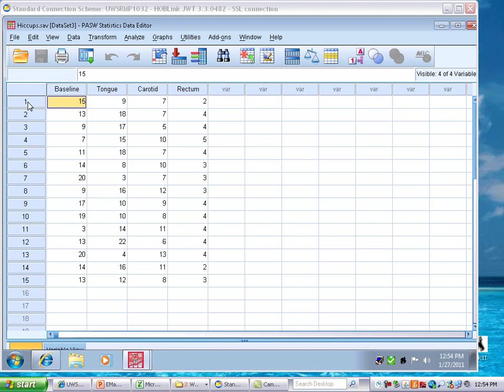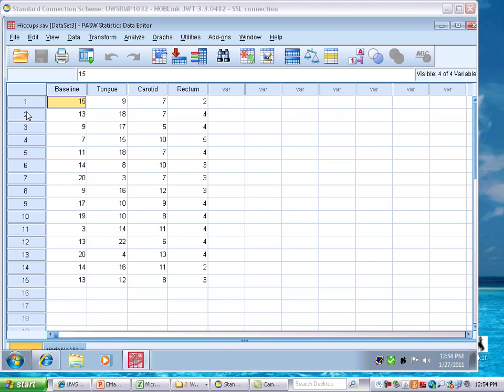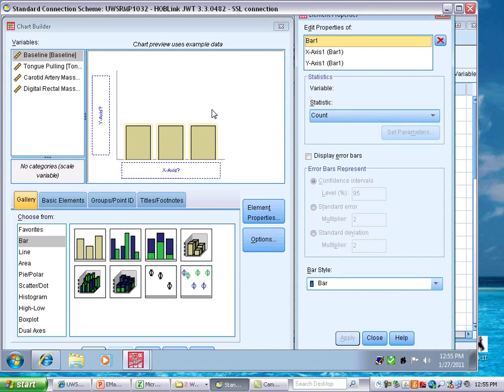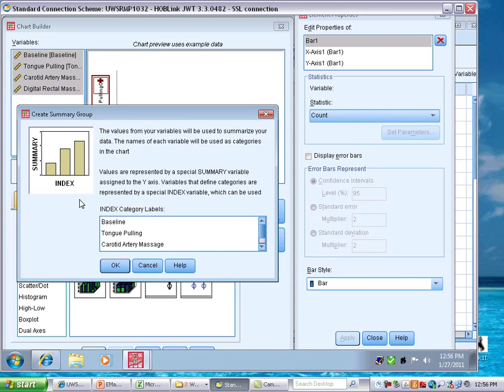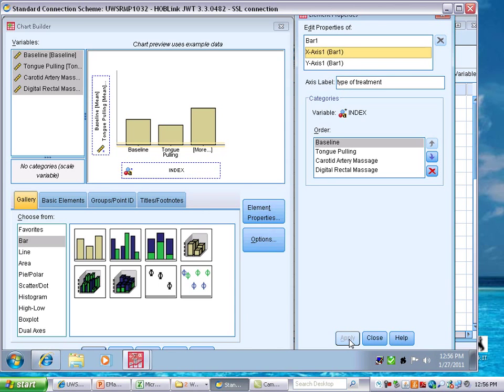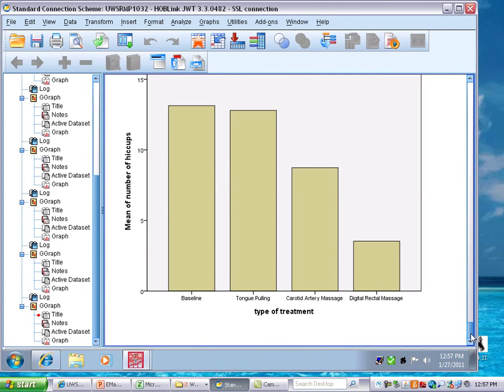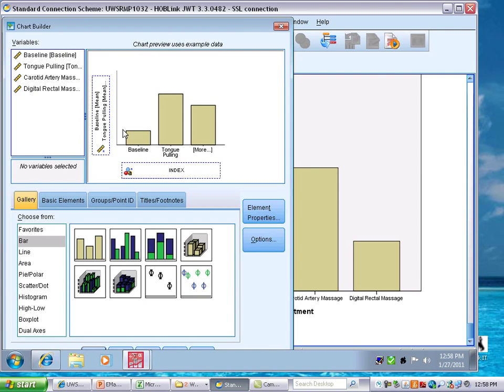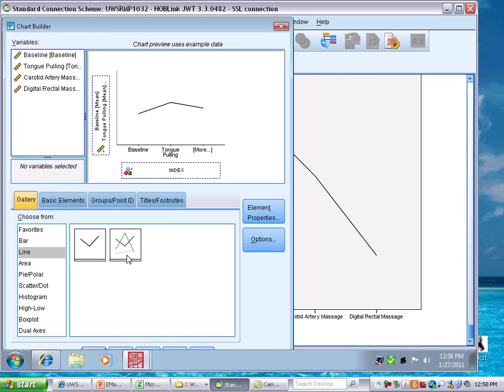EDRE 5600: Bar chart with related means Field p 140-143